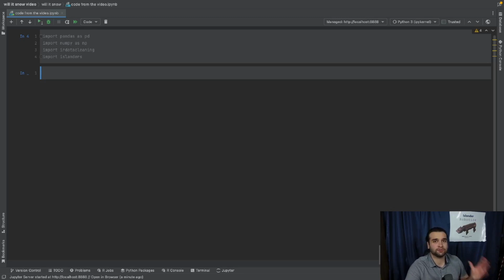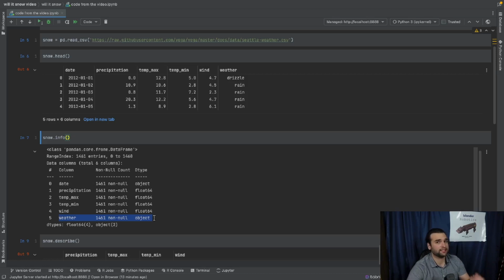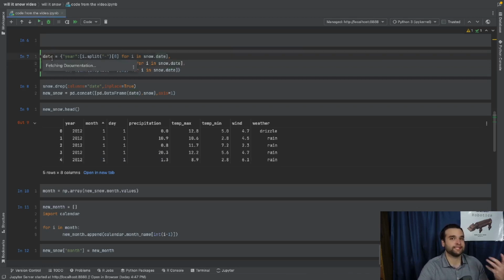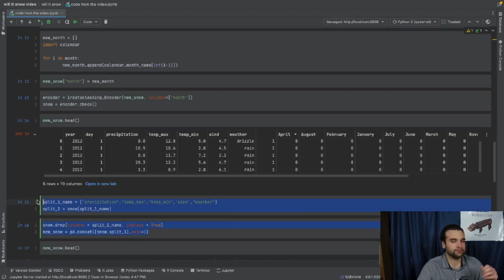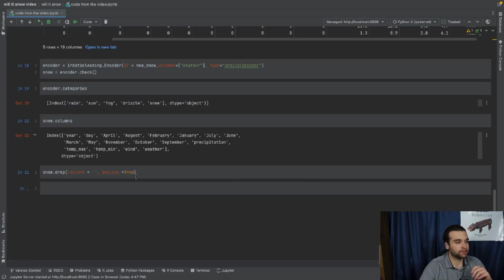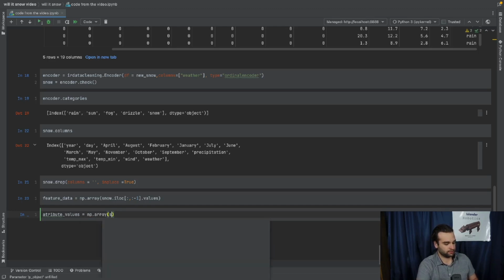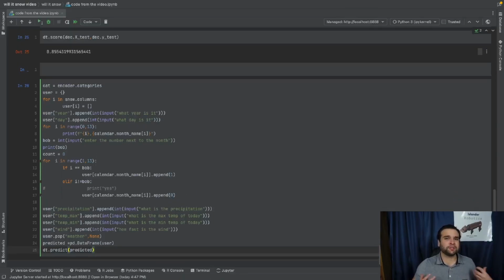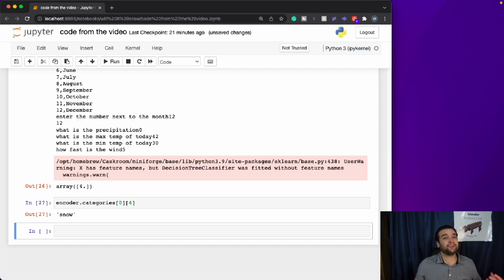Can I use A.I. to see if I will have a snow day tomorrow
Attributes and features are commonly used words in the data world but what do they mean. Let’s find out as well as make my middle school self excited.

pip install irdatacleaning

pip install islanders

0:00 Intro

0:53 Importing The Dataset And Python Packages

2:28 Data Discovery

9:42 What Are Features And Attributes in the data science world

5:15 Data Preparation

11:28 Building A Decision Tree

13:05 Will I Get A Snow Day